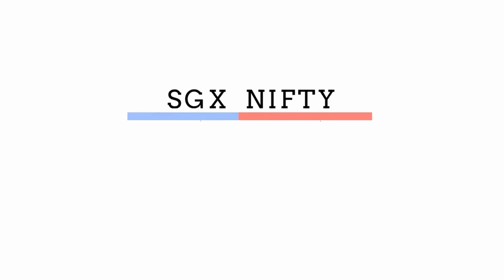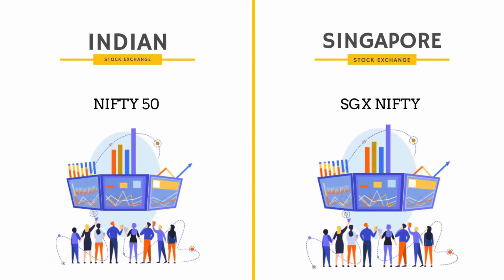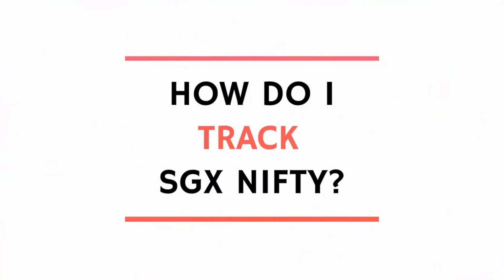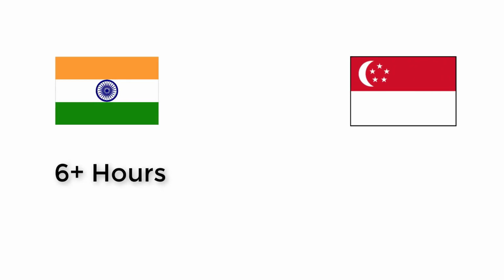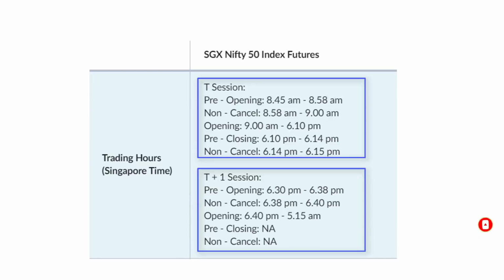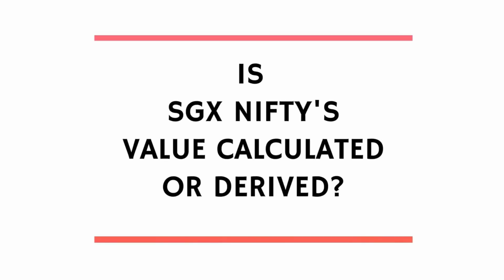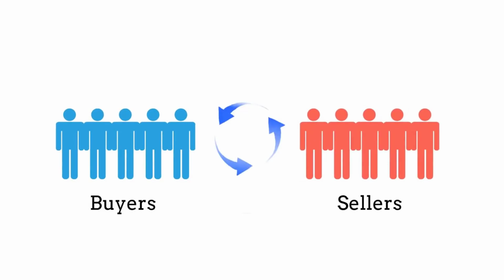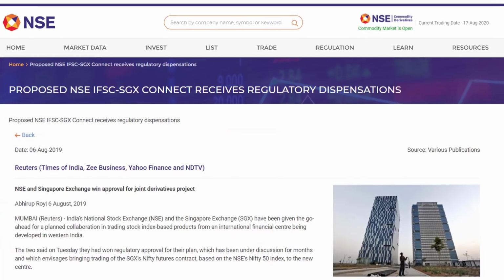What is SGX Nifty? | Explained in Simple Language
Timelines

00:00 Introduction
00:26 What is SGX Nifty?
02:29 Commonly Asked Questions
02:33 How Do I Track SGX Nifty?
03:00 Can I Trade SGX Nifty?
04:00 Importance of SGX NIfty?
04:38 Does Our Market Open Where SGX Nifty Trades?
05:29 Is SGX Nifty's Value Calculated or Derived?